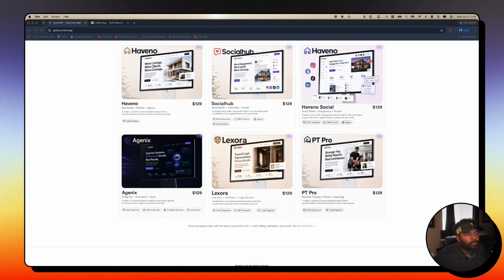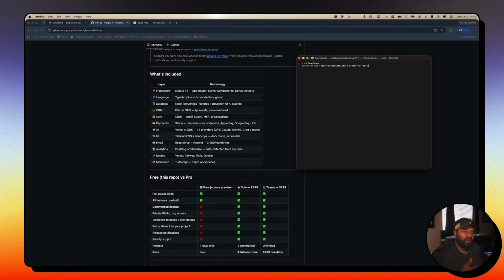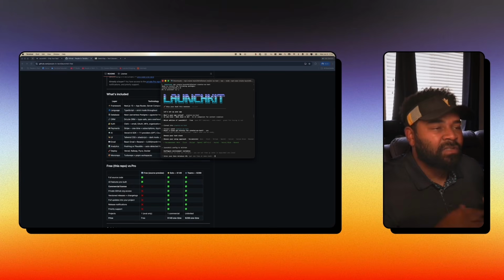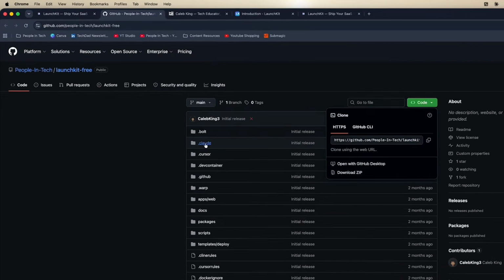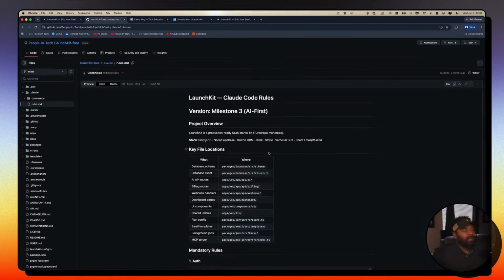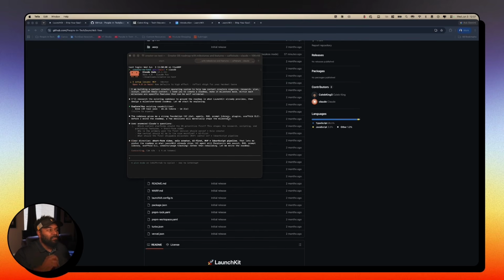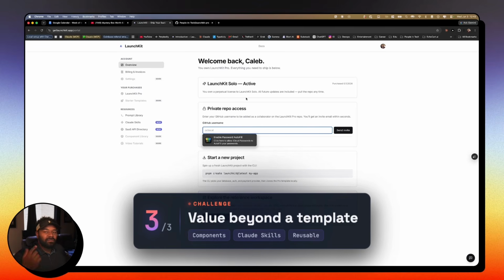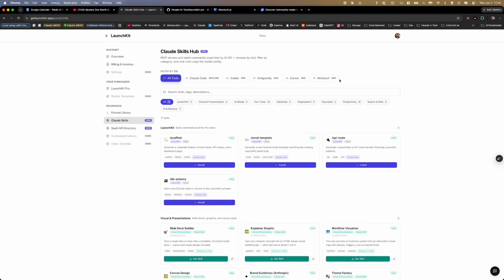I Built a Real SaaS in a Weekend Using AI (Full Workflow)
I built a real, working SaaS app in a weekend using AI — auth, payments, a database, an admin dashboard, and AI features — and barely hand-wrote any code. In this video I walk through the exact workflow, the prompts I used in Claude Code, and the 3 places it almost broke.

The secret isn't a better prompt — it's giving the AI a structured foundation to follow instead of starting from an empty folder. I'm using my own boilerplate, LaunchKit, to do it (full disclosure: it's my product), but the workflow works with any solid setup.

💰 The discount - LAUNCH10

⏱️ Chapters
0:00 The finished SaaS (built in a weekend)
0:25 What you'll learn
0:55 Why "build me a SaaS" fails (the real problem)
2:30 The stack + why each piece
4:00 Zero to running in minutes
5:15 Building the actual product with AI
8:00 The 3 places it almost broke
10:00 Deploying live on Vercel
11:30 What it cost + honest limits
13:30 Recap + the AI build playbook

🛠️ The stack
• Claude Code — AI coding agent
• Next.js 15 + TypeScript
• Tailwind + shadcn/ui
• Drizzle ORM + Neon/Supabase (Postgres)
• Clerk (auth) · Stripe (payments) · Resend (email)
• Vercel (deploy)

Nothing in this video is sponsored — this is genuinely what I reach for.

💬 Want the full step-by-step tutorial with the repo? Comment "tutorial" and I'll make it.